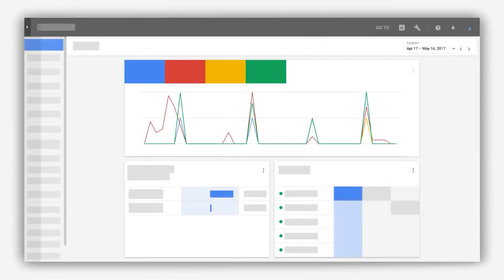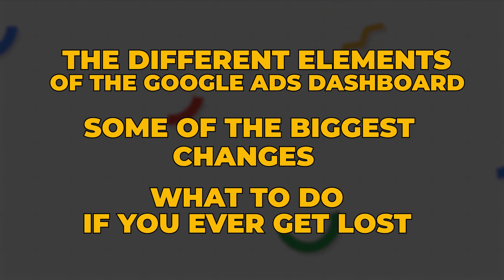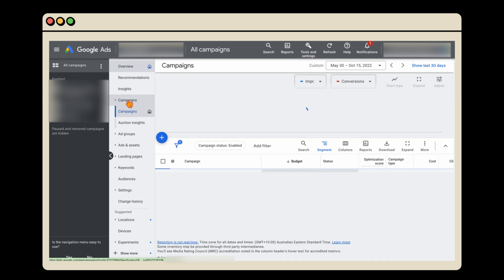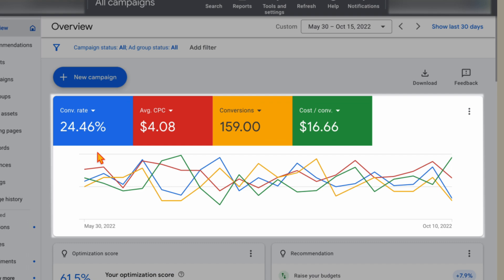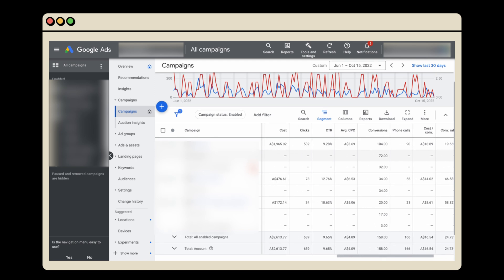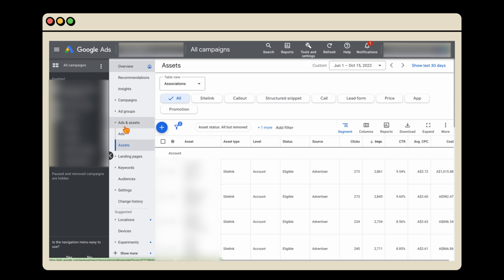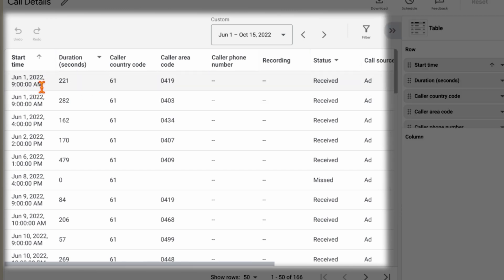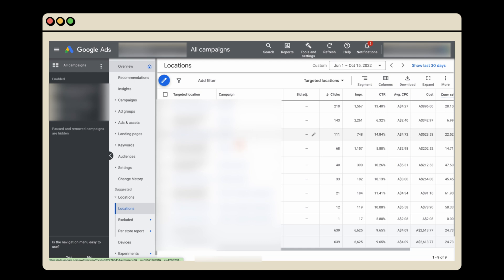How To Navigate The Google Ads Dashboard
Can't find what you are looking for in the Google Ads Dashboard? This is easy way to always find what you are looking for in Google Ads.

👉 STOP wasting money with Google Ads & learn how to optimise your Google Ads campaign CORRECTLY with my FREE Google Ads Optimisation Checklist